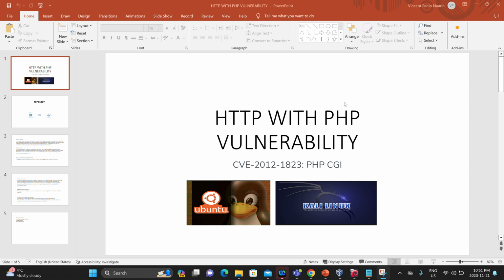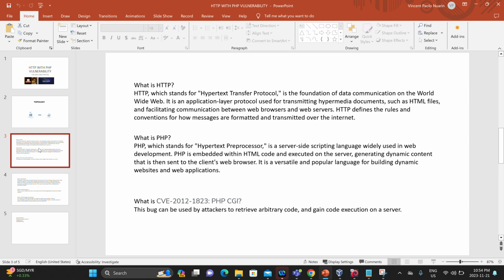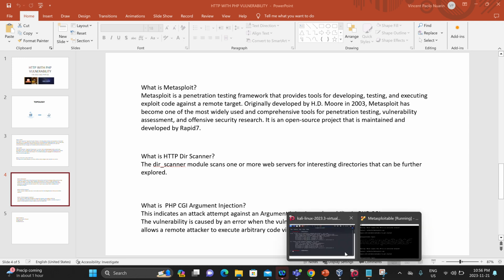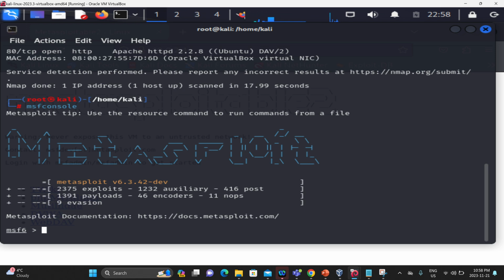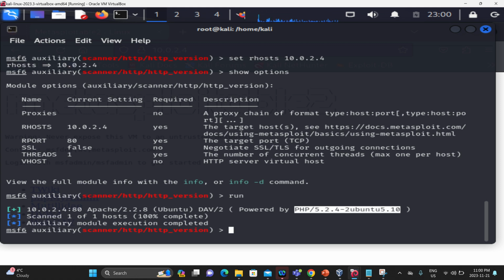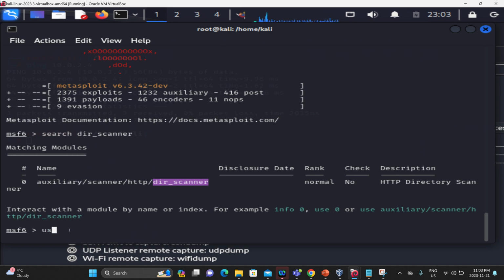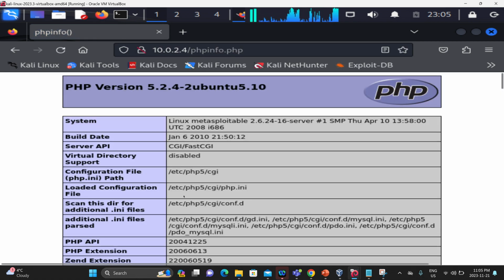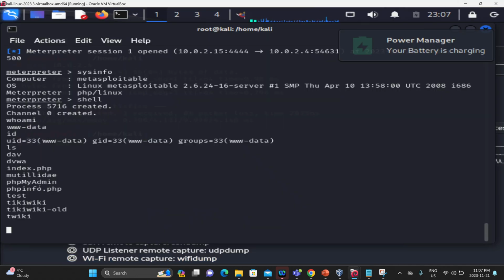HTTP with PHP Vulnerability (CVE-2012-1823: PHP CGI)